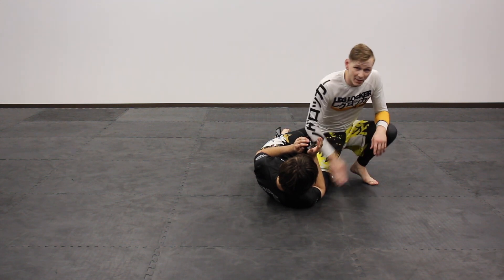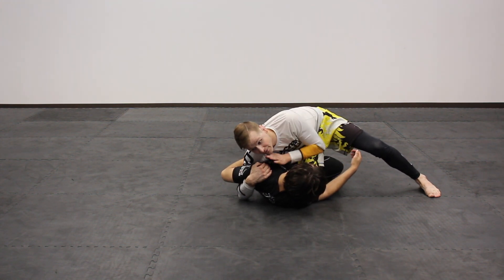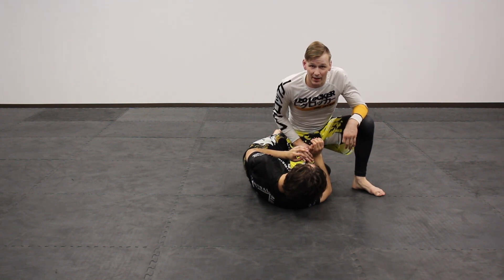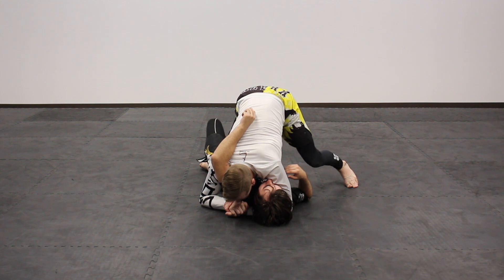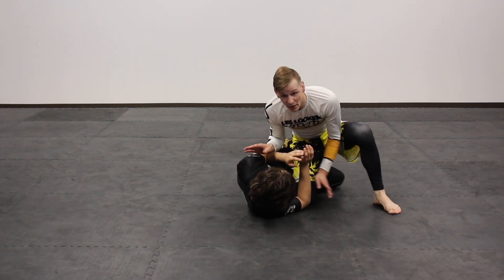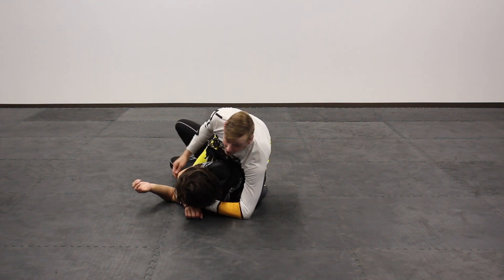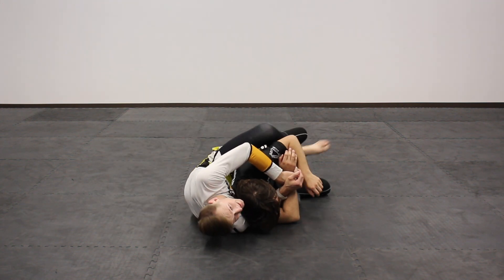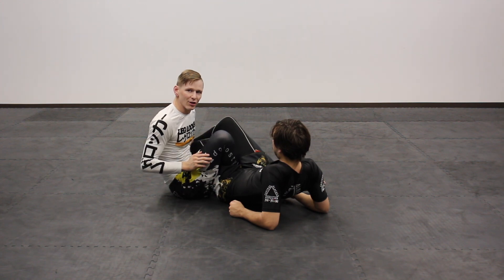3 Directional Passing Chain - Drew Weatherhead Brazilian Jiu Jitsu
Being able to Chain Passes together in a series is what separates Good passers from Excellent ones.

BJJ Black Belt - Drew Weatherhead - show you one such Series for people who like to use the Knee Cut pass!

Academy: Central Alberta Brazilian Jiu-Jitsu
Demonstration Partner: Derek Donnelly
Rashguard: @Leglocker on Instagram
CG Intro: Justin Lewis